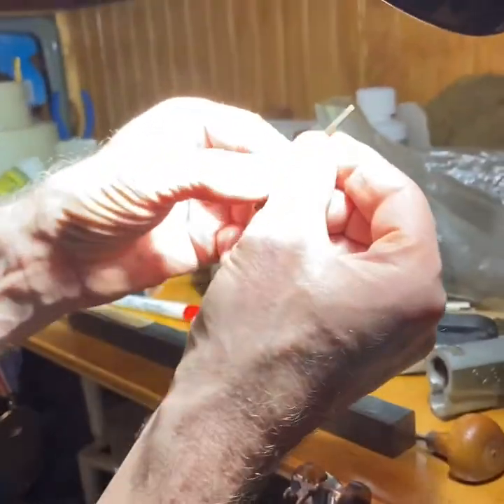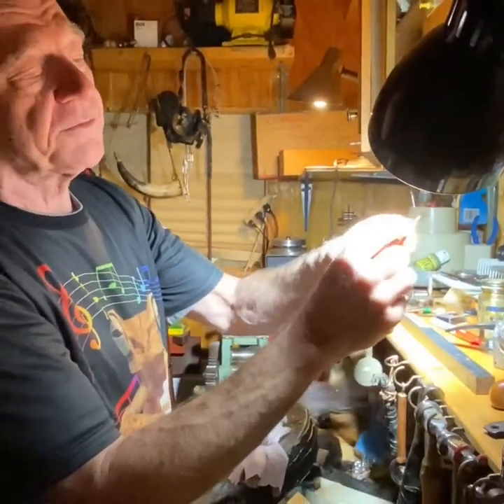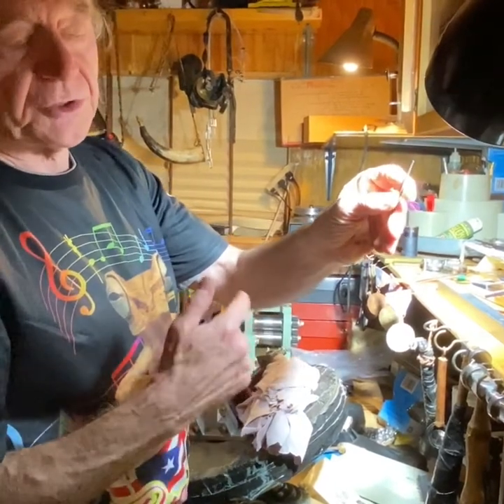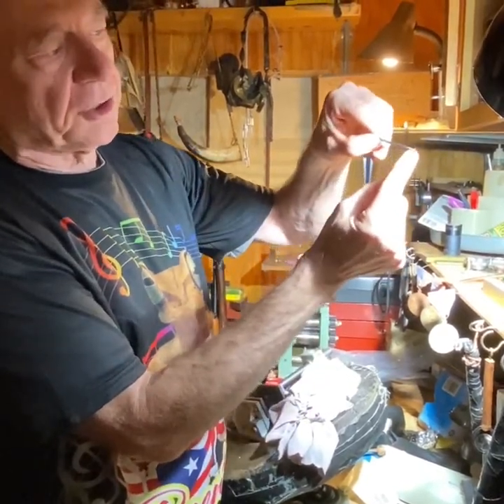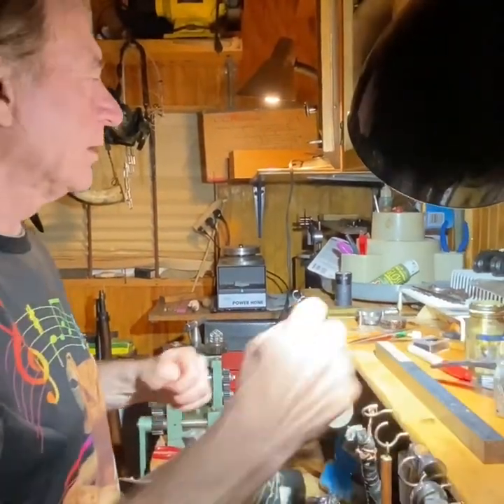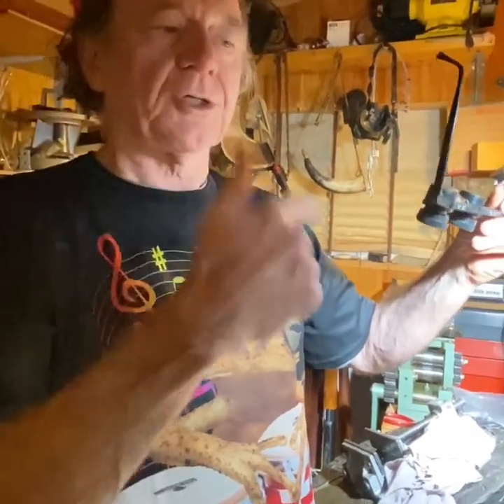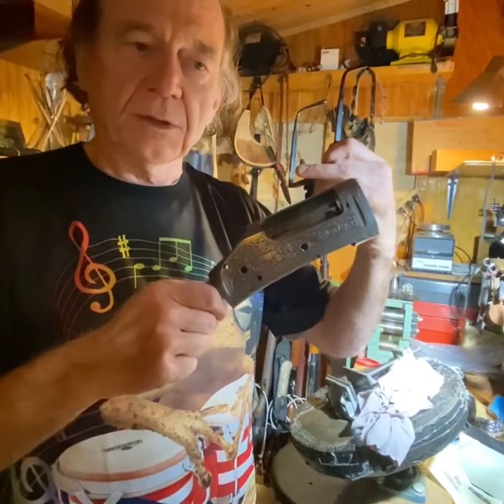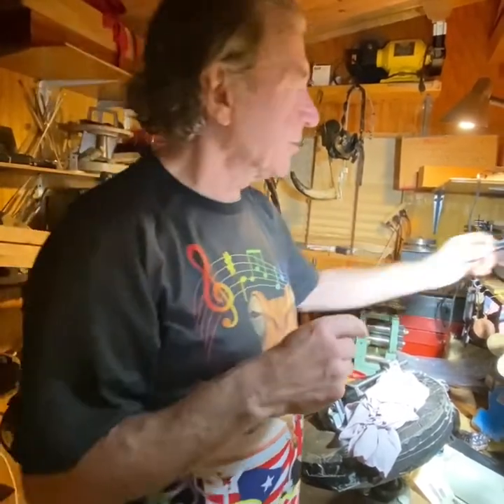To use a microscope or not?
Explanation of the liner tool and magnification. Just "google it". Lynton McKenzie used a microscope. Bill Mains did not. If an engraver is new possibly he/she should make money decisions carefully. Unnecessary expenditures cut into profits. Good pre-owned microscopes useful for engraving can be picked up on the cheap in many cases.